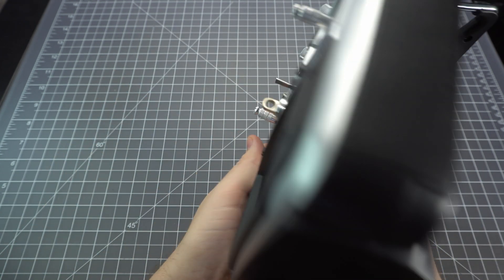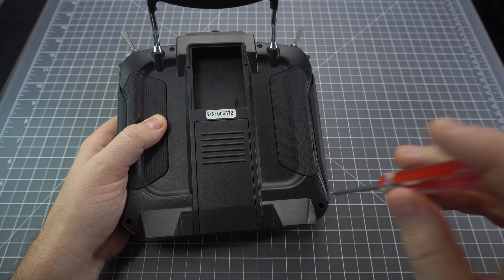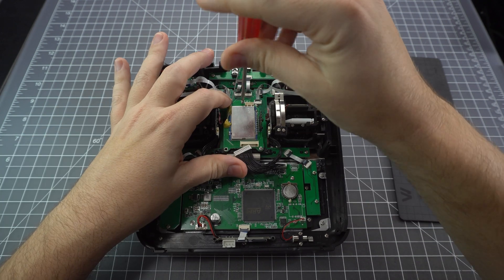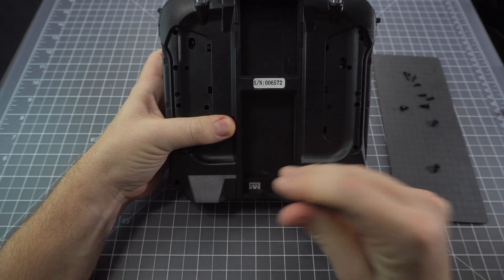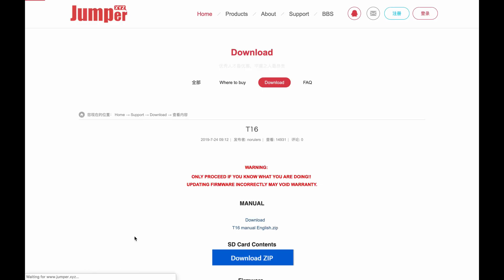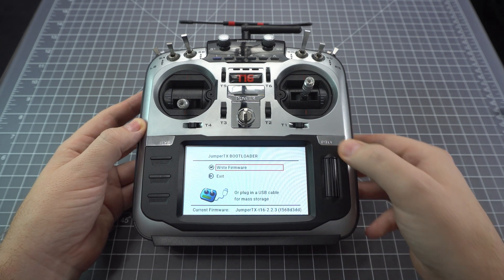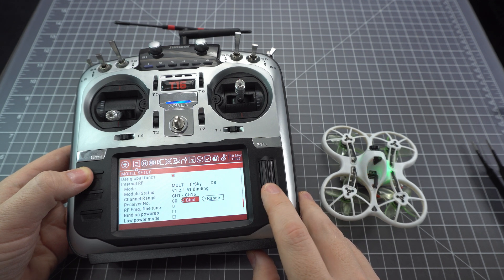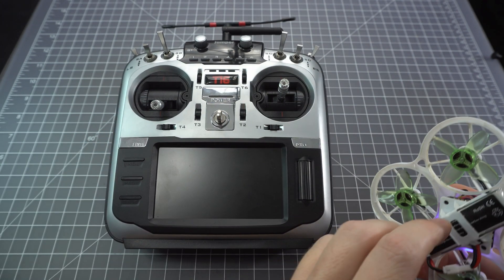Jumper T16 Official Internal Multi-Protocol Module Upgrade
Jumper has released an official upgrade to the Jumper T16 to internalize the multi-protocol module.

Jumper T16